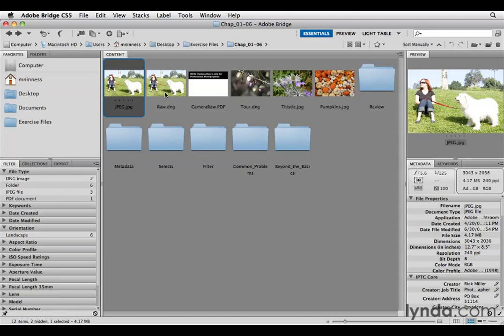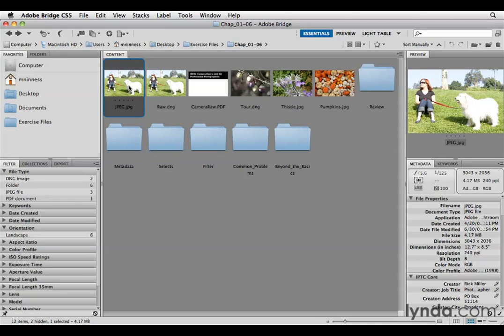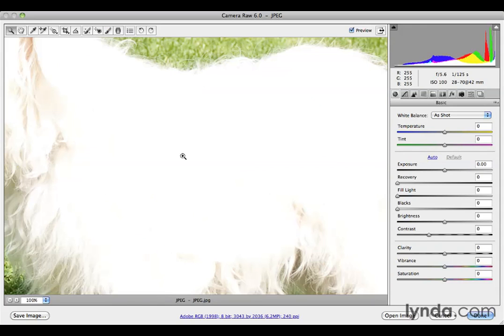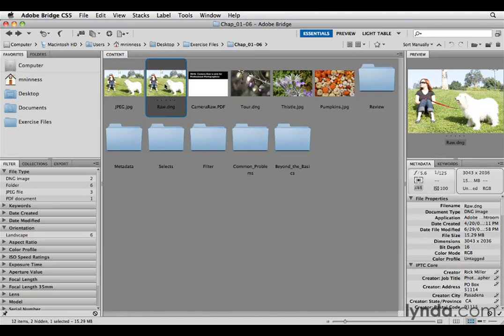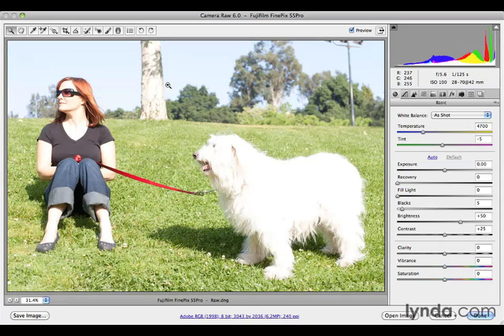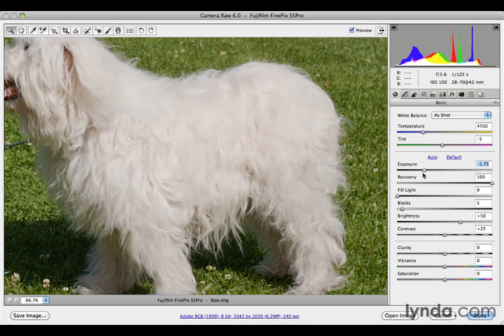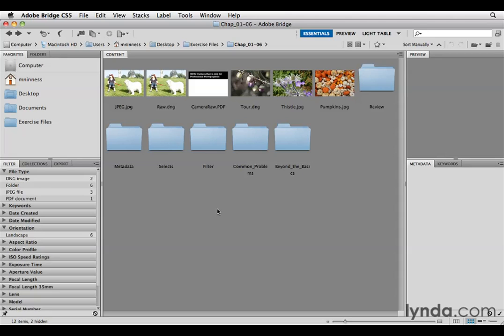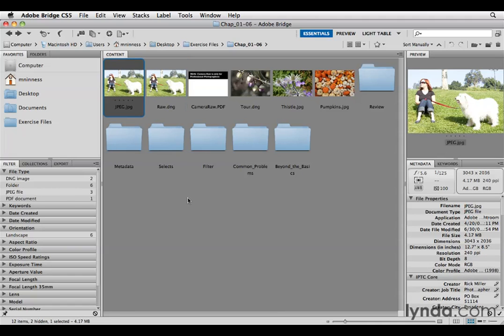Photoshop CS5 Tutorials-6 Camera Raw Essentials 1.Stacks Raw